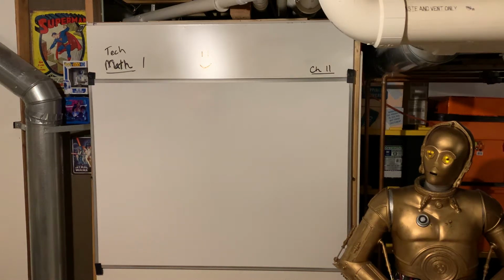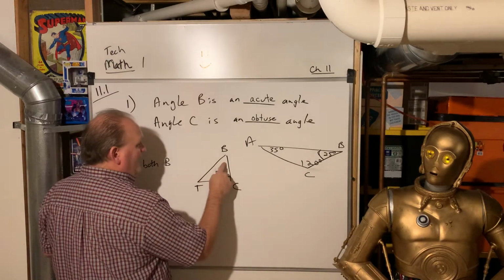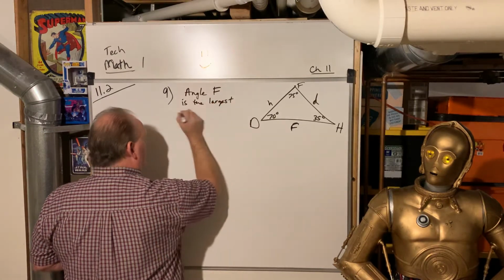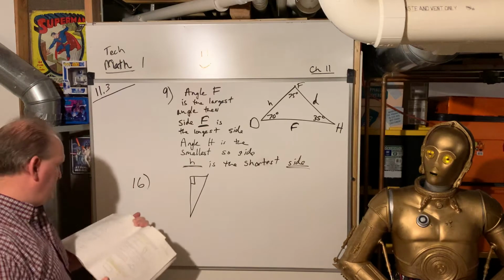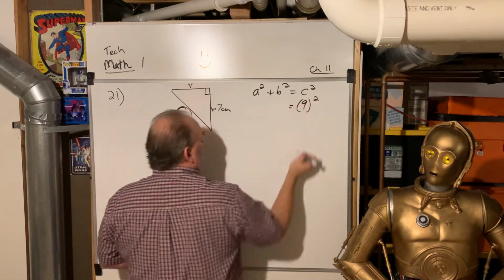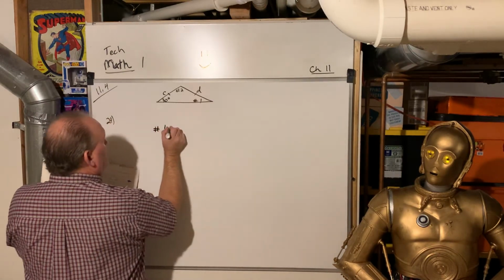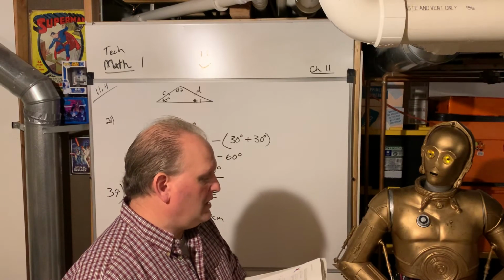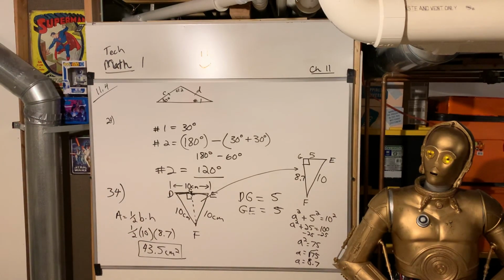Techmath1 notes 11.1-11.4